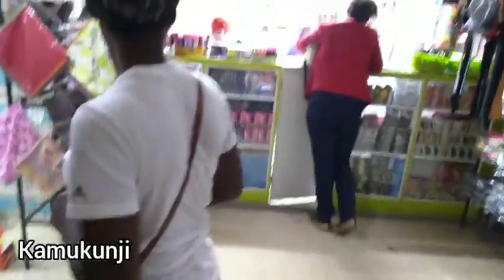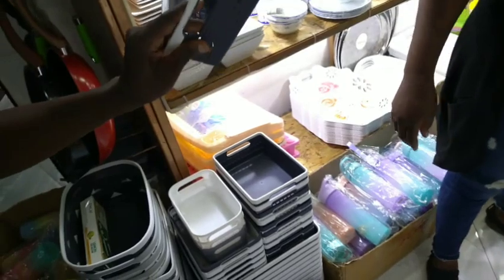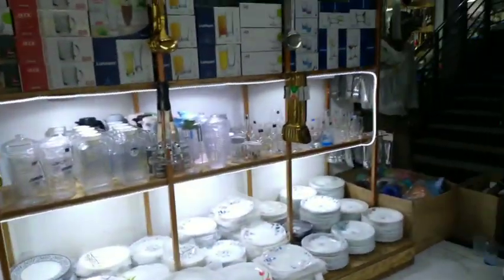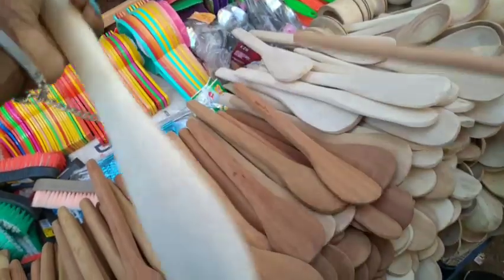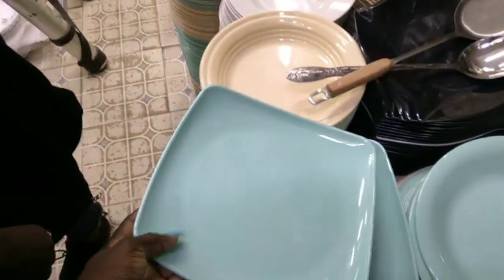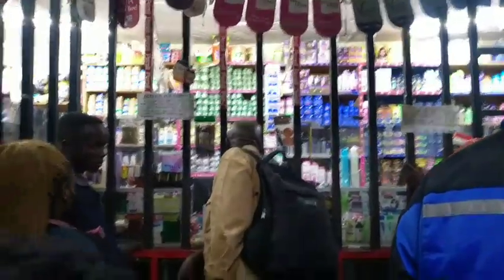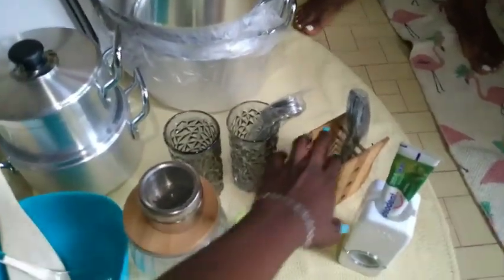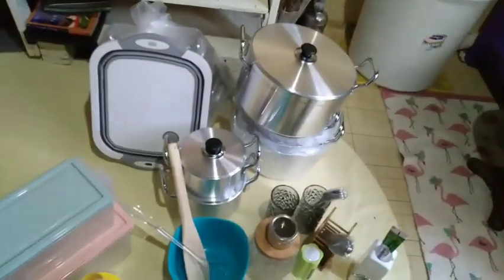KITCHENWARE SHOPPING 🛒🛍 LET'S GO TO KAMUKUNJI